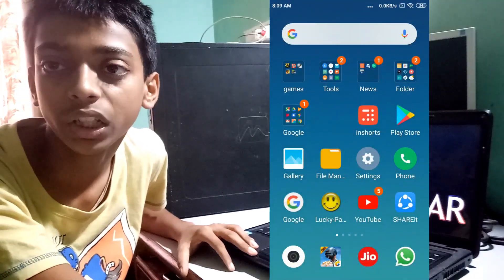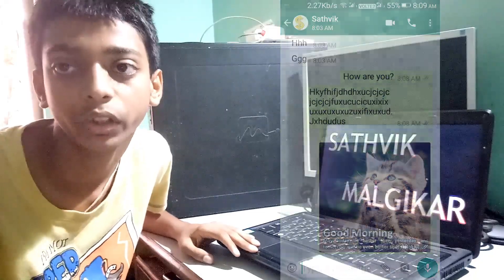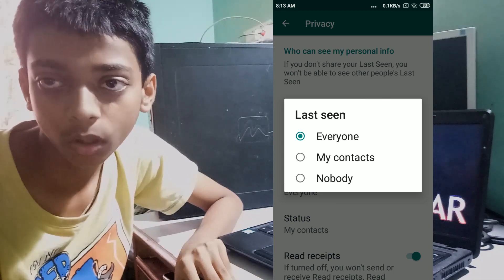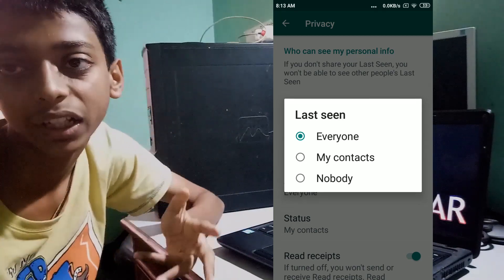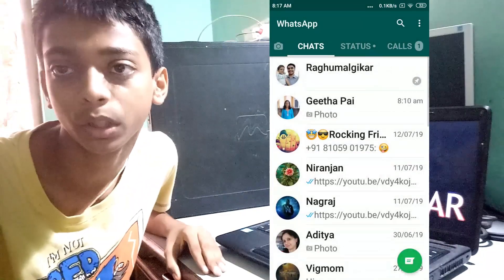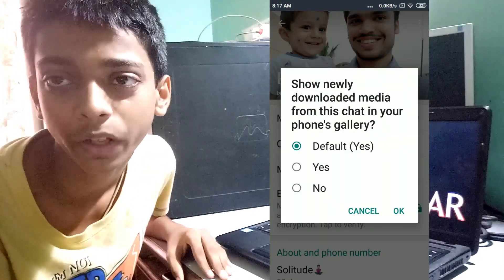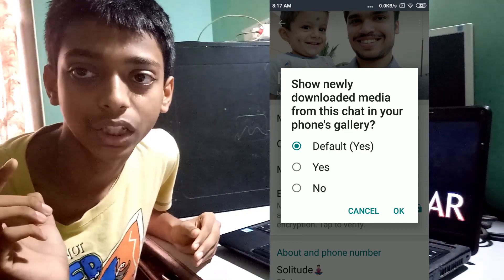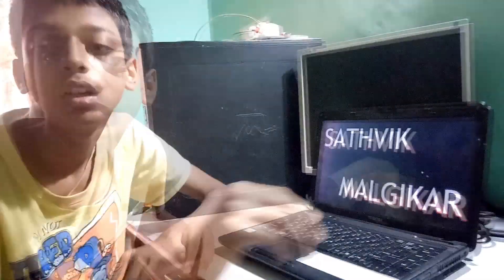Whatsapp features you wish you knew before..... | Sathvik Malgikar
Hello Everyone, we all know and use Whatsapp,
But there are some features and tricks that when you know, you wish you'd have knew it before.

Well here i am gonna tell some of these tricks.

If you liked he video be sure to like it and
Comment your opinion and  please share your video among everyone...

Have a good day bye and stay tuned till the next one and please subscribe to the channel and enable notifications so that you will know when i upload new content.
Thank you...Hope you enjoyed it. We will meet in the next one.